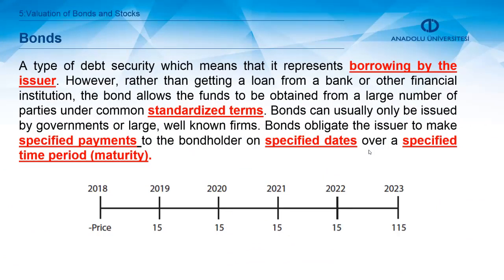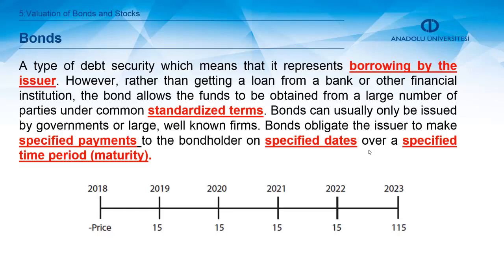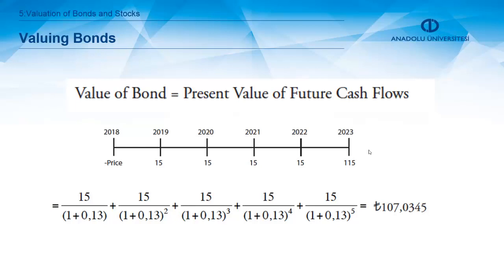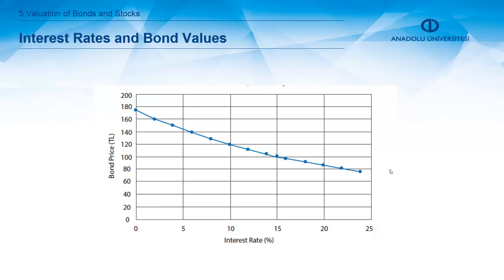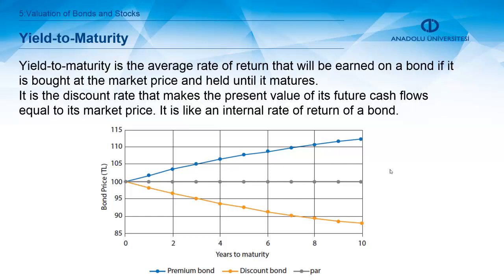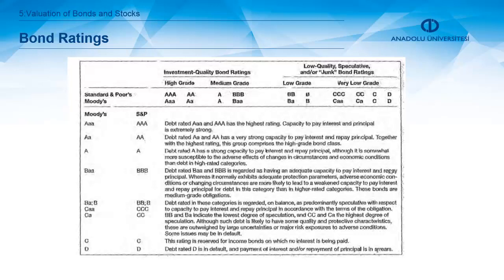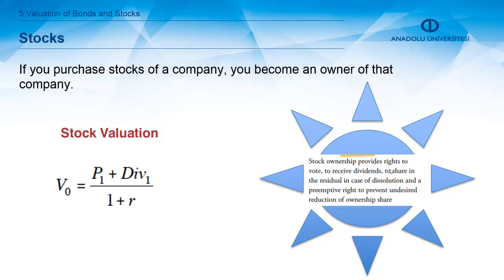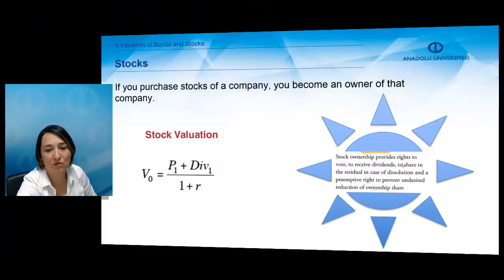BUSINESS FINANCE I - Unit 5 Chapter Summary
Calculate the value of a bond and understand the relationship between the market interest rate and value of a bond.
Understand the relationship between a bond’s coupon rate, yield to maturity and current yield.
Calculate the value of a stock using present value of future cash flows and different methods of calculating stock value.
Calculate expected rate of return, capital gains yield, and dividend yield of a stock.